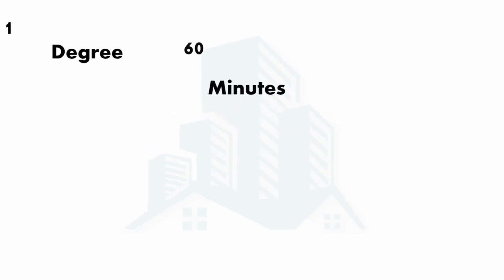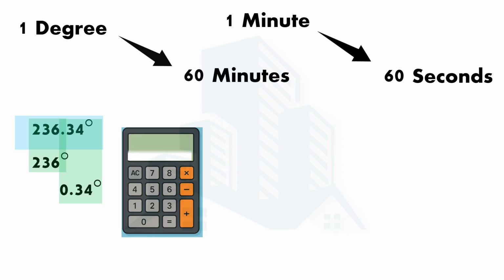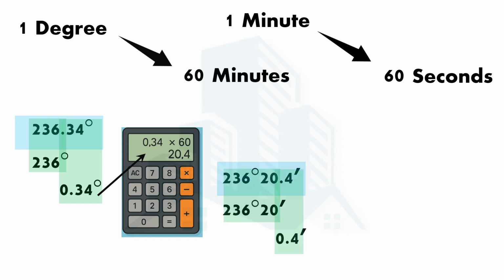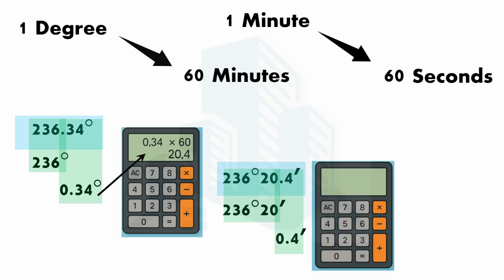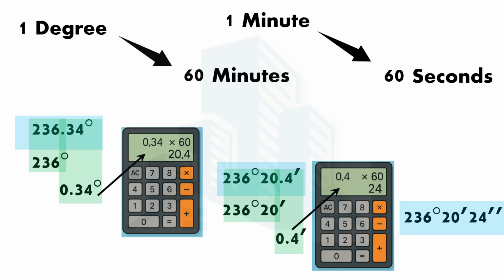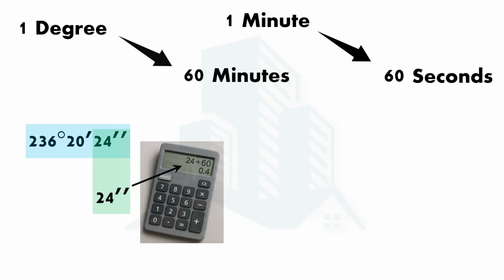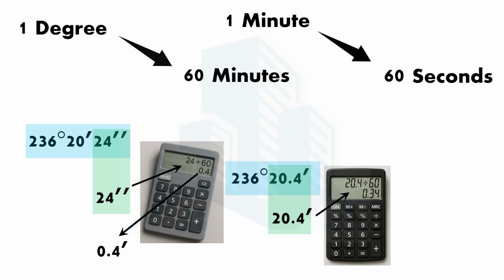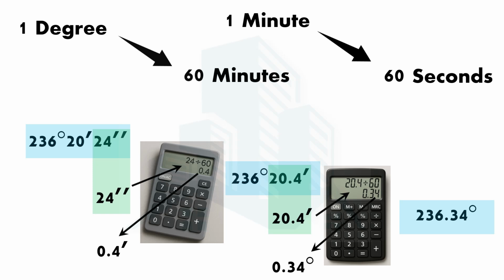Converting bearing measured in decimal to degree minutes and seconds and vice versa. Bearing Survey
📐 Degrees, Minutes, and Seconds (DMS) in Surveying | Angle Conversion Explained 🌐

Welcome to CIVIL Solved! In this video, we dive into one of the most essential fundamentals in land surveying — understanding Degrees (°), Minutes (′), and Seconds (″) for precise angle measurement.

Whether you're a civil engineering student, surveyor, or preparing for exams, this video will help you:
✅ Understand the DMS format used in surveying
✅ Learn how to convert between DMS and decimal degrees
✅ Apply DMS to bearings, directions, and field layouts
✅ Practice real-world examples for better clarity

📌 Watch till the end to test yourself with a quiz and reinforce your learning!

Surveying Techniques

Structural Analysis

Geotechnical Engineering

Civil Engineering Software Tutorials

Field Demonstrations & More!

📩 Got questions or topic suggestions? Drop them in the comments below!